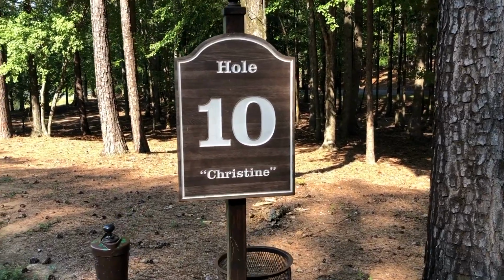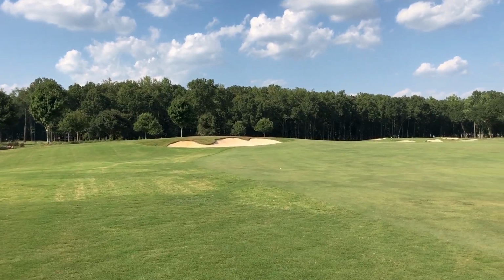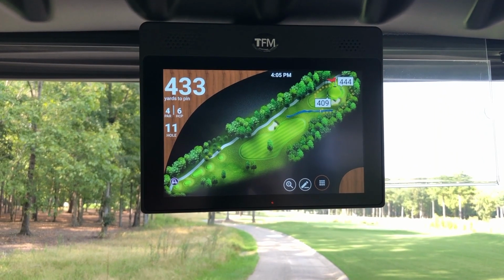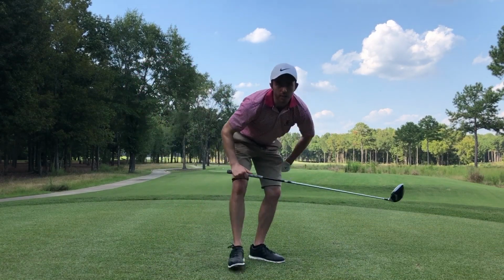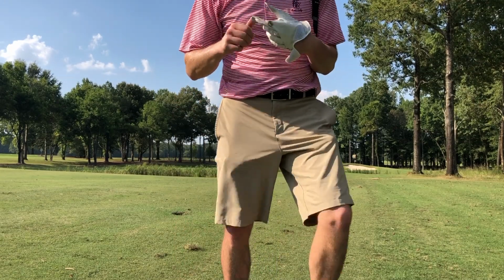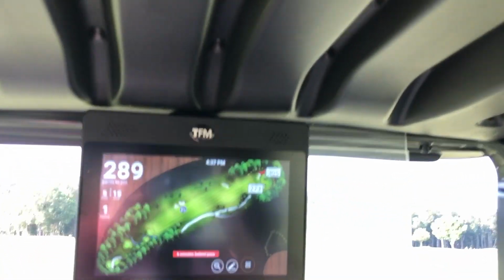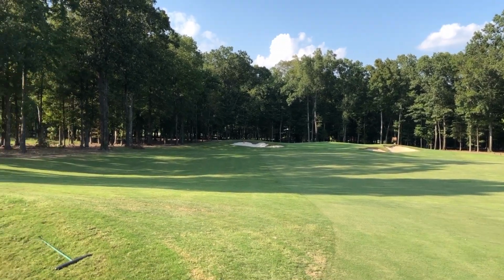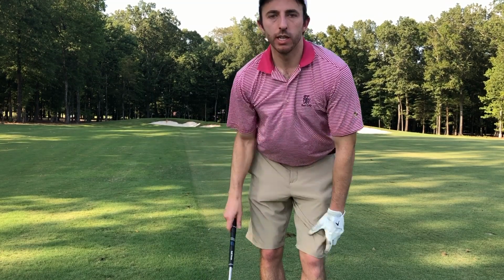Best Golf Course in Alabama? | FarmLinks at Pursell Farms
Welcome to a course vlog from one of Alabama's best available courses.

Alabama has many breathtaking golf courses, but FarmLinks at Pursell Farms in Sylacauga has to be right up there in the mix of best available courses. FarmLinks is a stunning par 72 course spanning over 7,400 from the tips. While FarmLinks is the crown jewel and attraction of Pursell Farms, the property boasts many other activities and amenities, making it a great getaway for two, four or a large group of golfers. The recently completed hotel overlooks the eighteenth fairway and has a pool, restaurant, incredible breakfast, outdoor bocce ball court and more. The entire property is quite large, as it takes several minutes of driving from passing through the gate to reaching the inn. Bicycles are available for rent and golf carts can be taken back to private cottages with private putting greens, if you really want to do it right and have the pockets to do so. I cannot say enough great things about our visit to Pursell Farms. The golf was stunning and I'll have to return again with others. Wait until you see the view on hole #5 in a future video - it's wild.